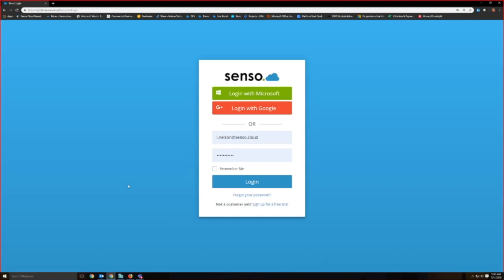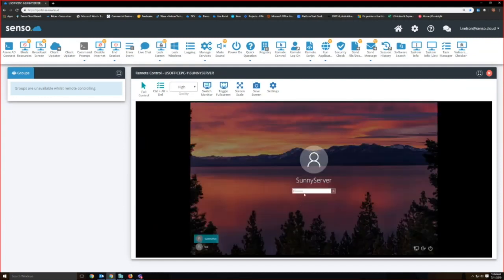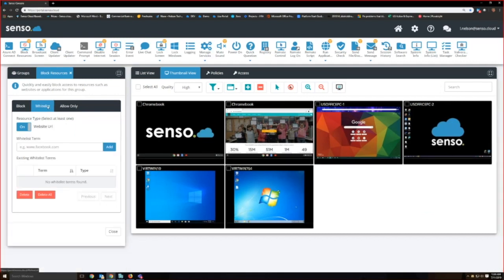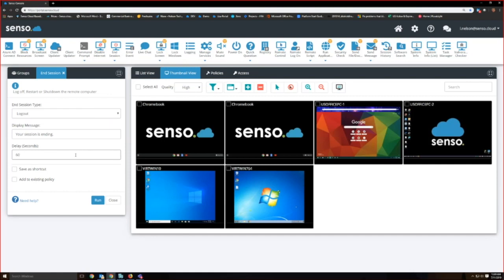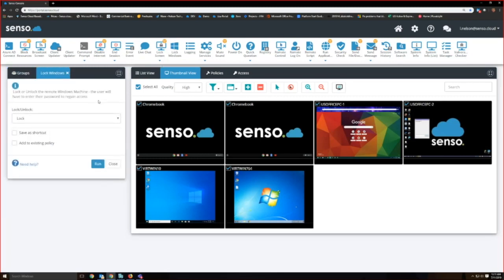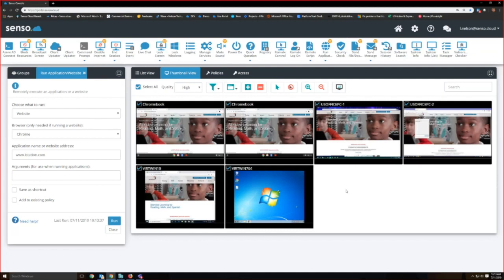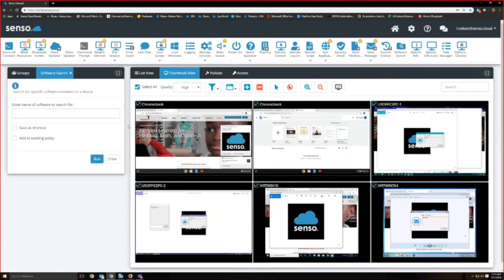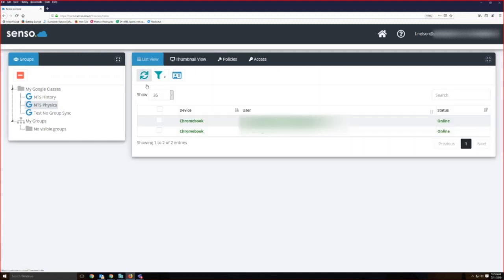Part 1 Intro to Senso.cloud